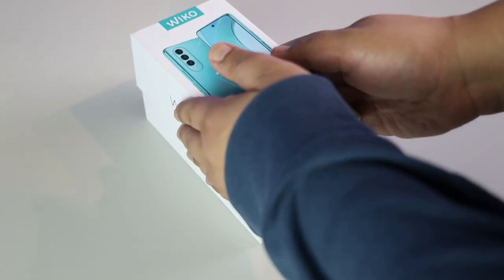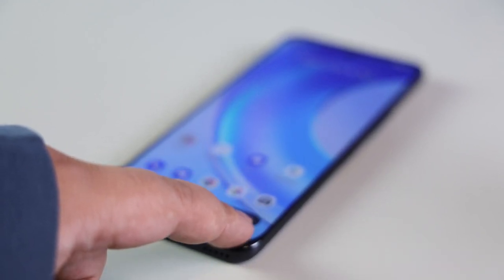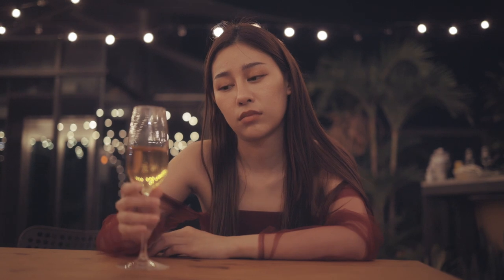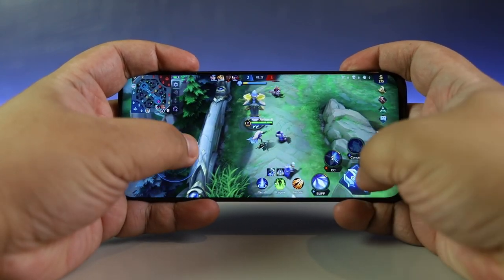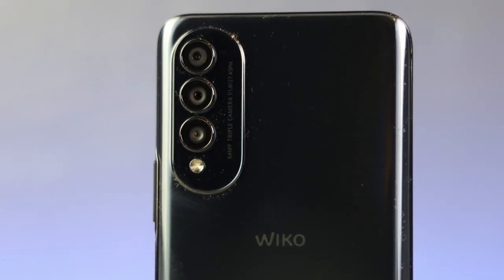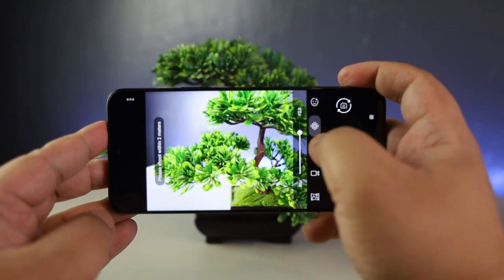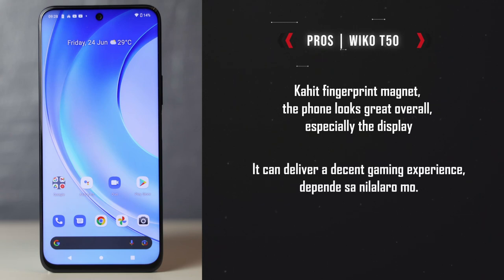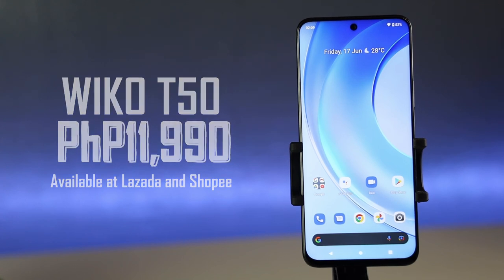Wiko T50 Unboxing and First Impressions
It's time we highlight Wiko's latest product in PH - the Wiko T50!